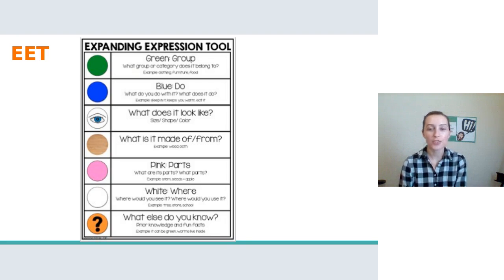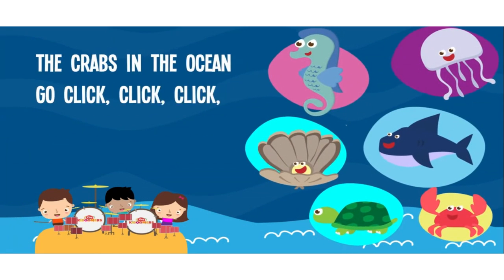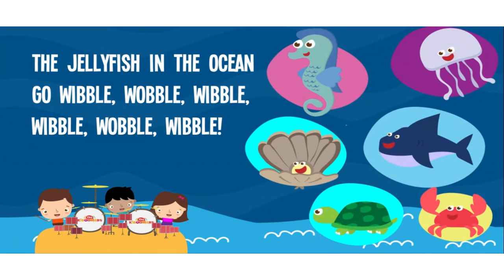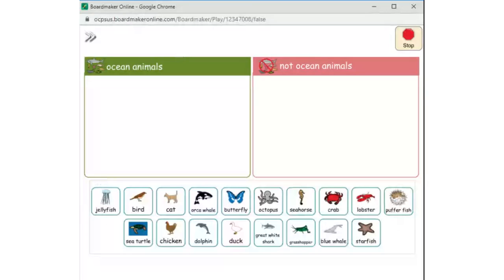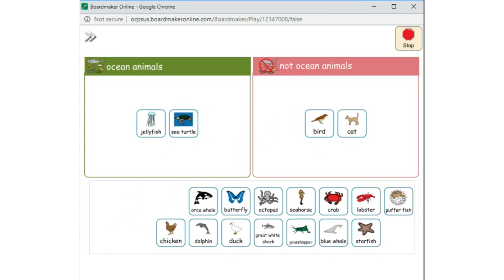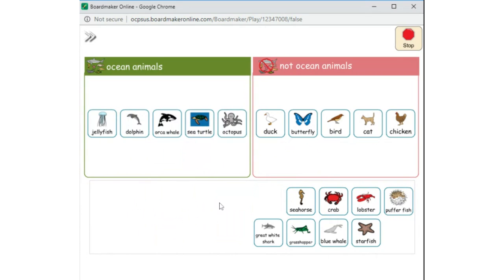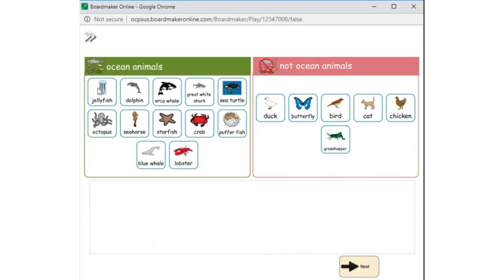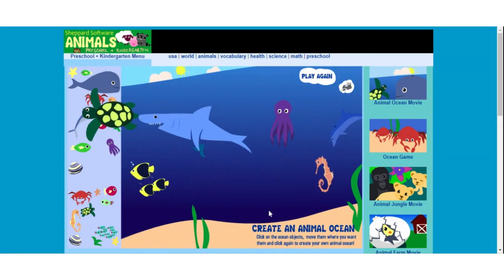Describing Ocean Animals K-2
Let's describe some ocean animals! (please excuse audio issues in the middle, you can fast forward through them!)